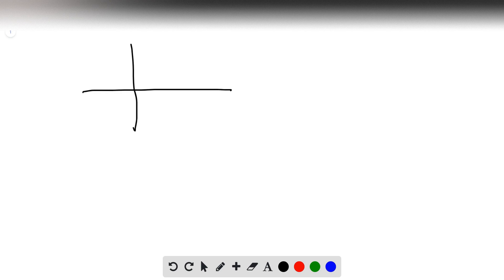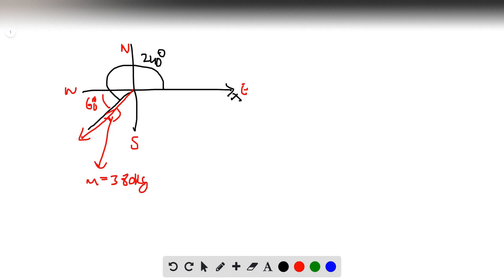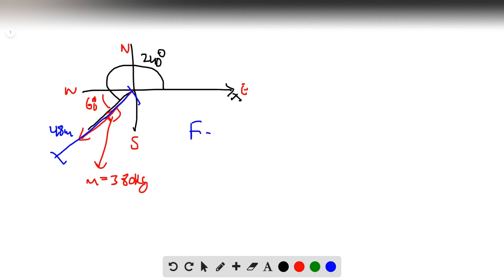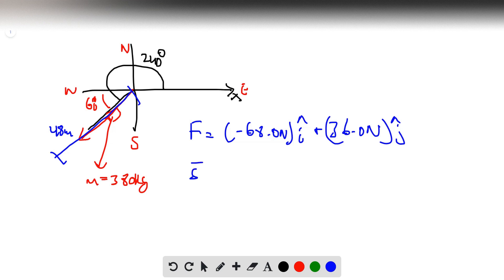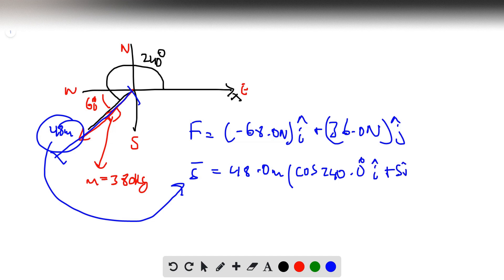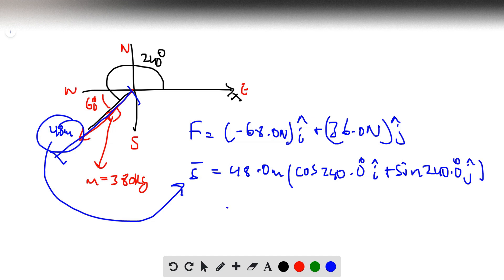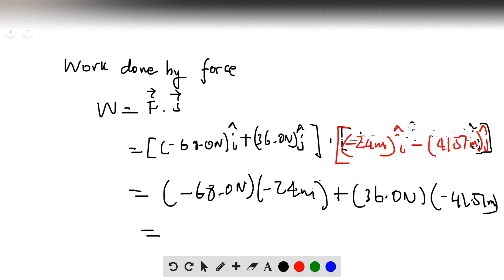You apply a constant force to a 380 kg car as the car travels 48 0 m in a direction that is 240 0 co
You apply a constant force to a 380-kg car as the car travels 48.0 m in a direction that is 240.0 counterclockwise from the +-axis. How much work does the force you apply do on the car